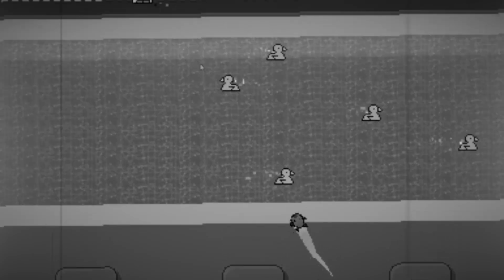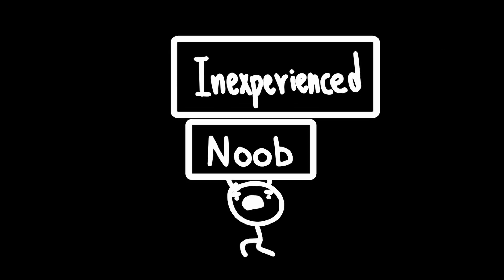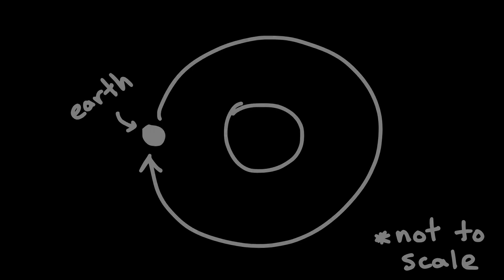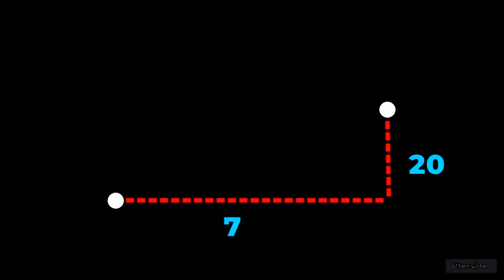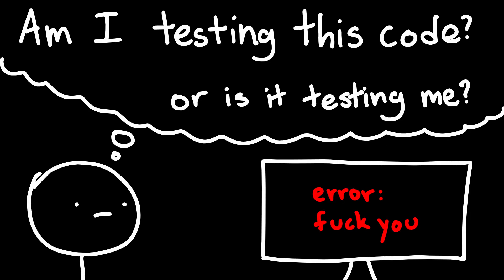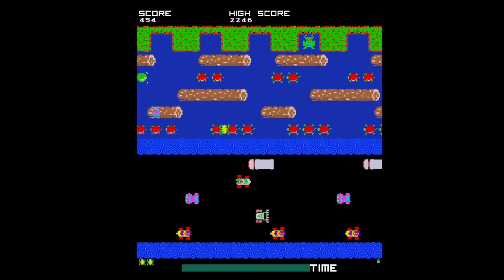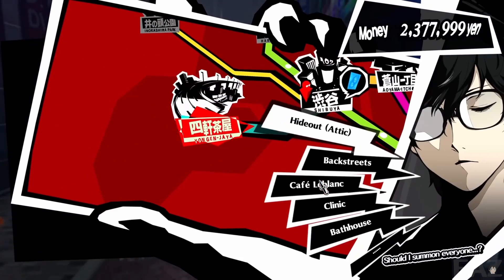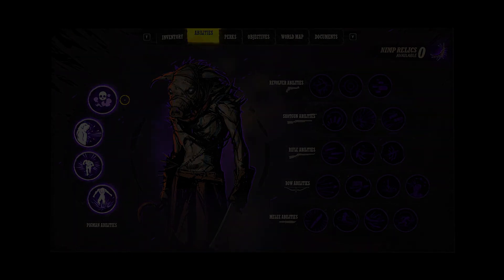I made FROGGER, but with GRAPPLE HOOKS (again)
In this devlog, I will talk about how I reimagined frogger with grappling hooks and physics! I programmed this game in the Unity engine.

Flying Froggo, is a 2d endless scroller where you play as a frog flinging itself through the world with it's tongue.